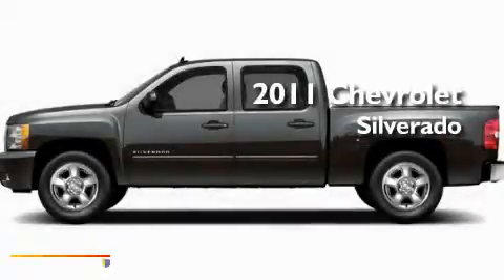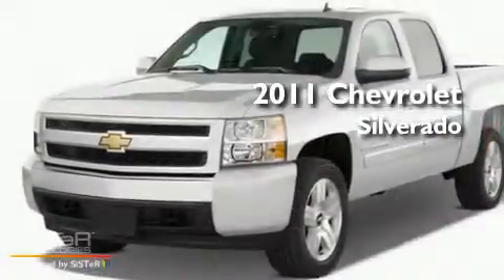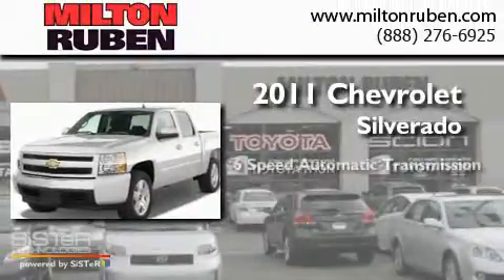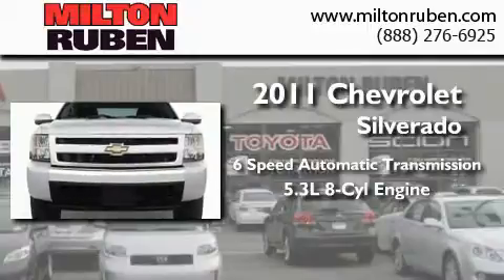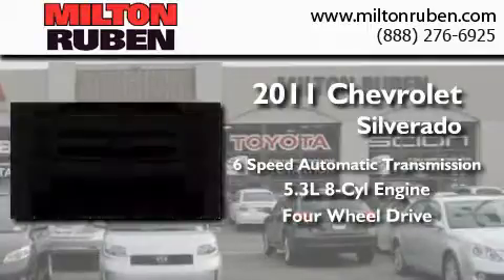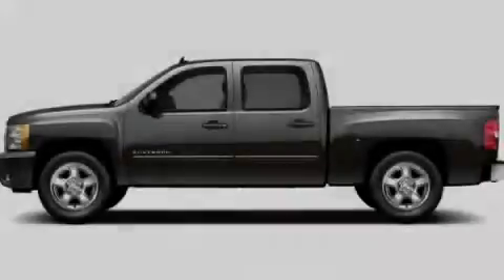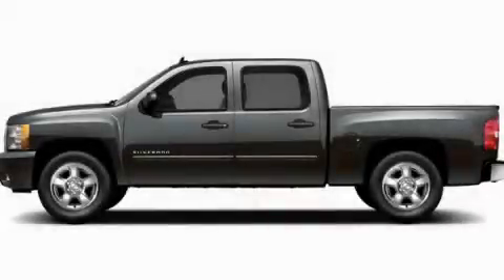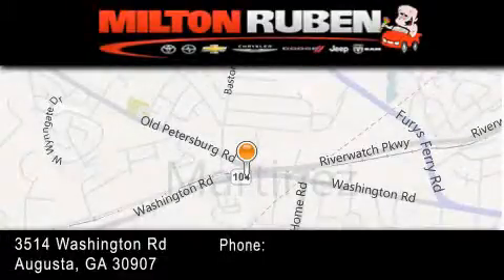2011 Chevrolet Silverado 1500 Thomson GA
Year : 2011
 Make : Chevrolet
 Model : Silverado 1500
 Engine : 5.3L V8 SFI OHV 16V
 Trans . : Automatic
 Exterior : Taupe Gray Metallic

 Interior : Ebony
 Stock : B2550

 2011 Chevrolet Silverado 1500 Augusta GA